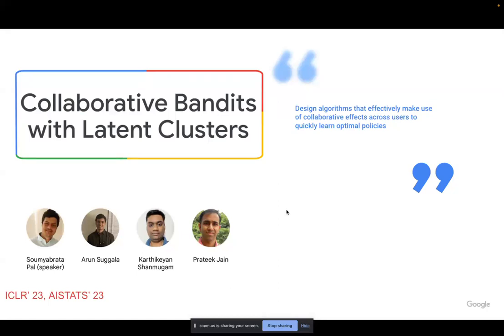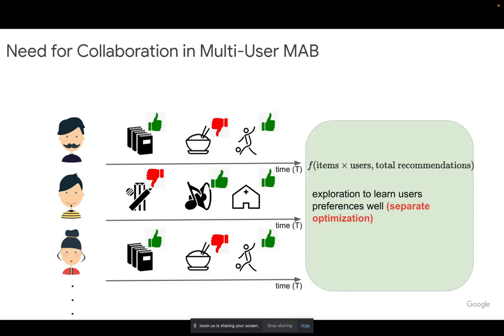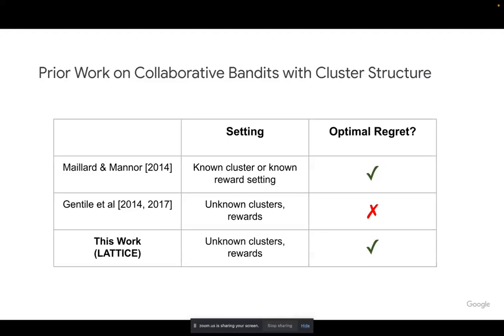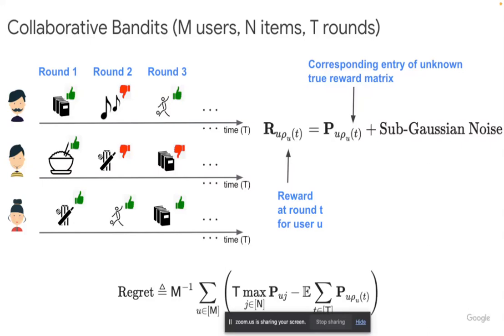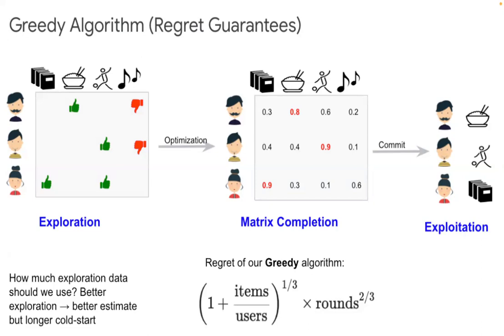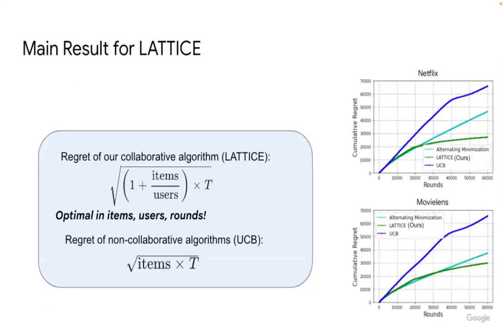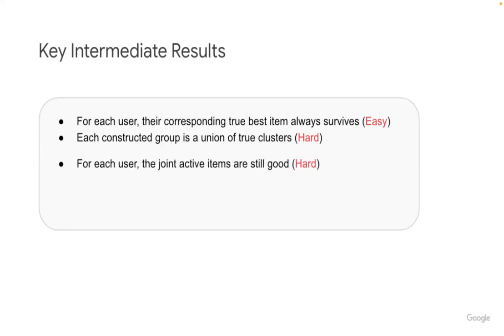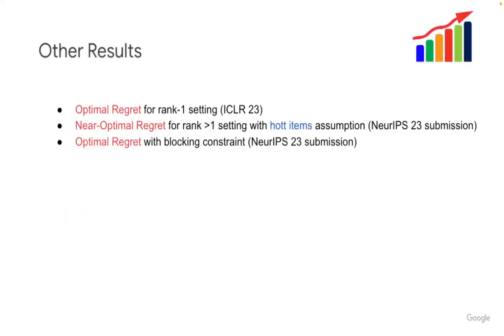Talk: Soumyabrata Pal at IIIT, Hyderabad, 11th September.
Title: Collaborative Bandits with Latent Clusters

Name: Soumyabrata Pal
Date: 11th September 2023
Place: IIIT, Hyderabad, India

Abstract:
Over the years, bandit algorithms have played a critical role in the success of many recommendation systems. Traditionally, these algorithms have been studied under single-agent/user settings. But such a model is not suitable for handling modern recommender systems where there are millions of users interacting with the system. Algorithms developed from this single-agent viewpoint have a huge exploration overhead, and often turn out to be impractical.

In this talk, I will present some of our recent works on multi-agent bandit optimization. We consider the fundamental problem of multi-agent multi-armed bandits, where we have multiple users, each with an associated multi-armed bandit problem. These users are grouped into latent clusters such that the reward vectors of users within the same cluster are identical. At each round, every user pulls some arm and observes the corresponding noisy reward. Our goal here is to collaborate across users so as to maximize the cumulative rewards received over time. For this problem, we present an algorithm that achieves the minimax optimal regret via joint exploration, exploitation and clustering.

Provided there is time, I will also discuss a recently designed practical algorithm that shows  great empirical promise for the general online low rank matrix completion problem.